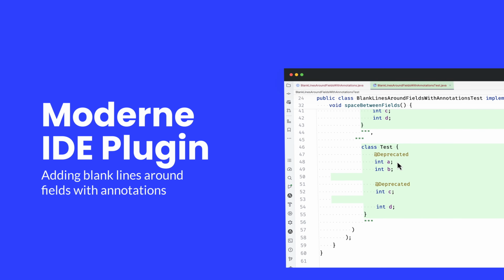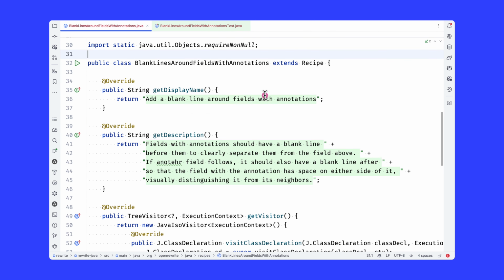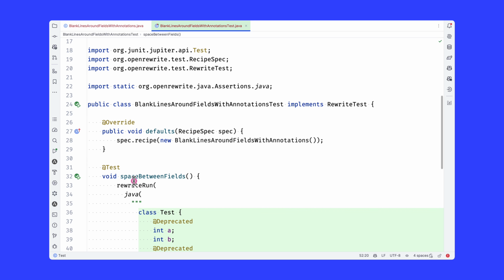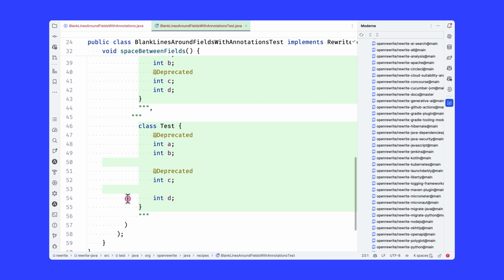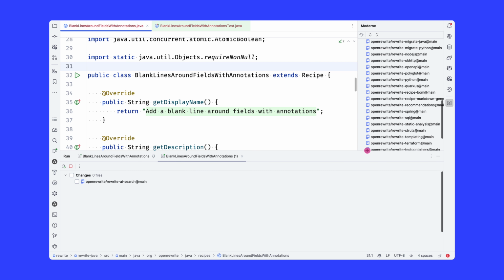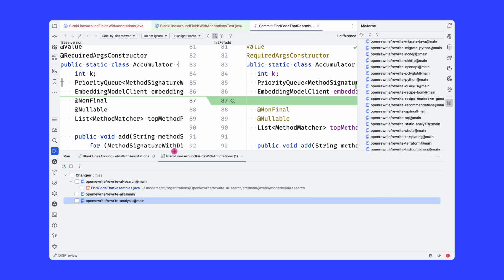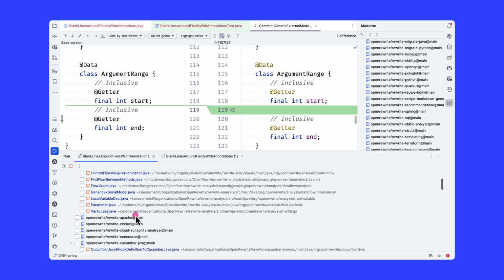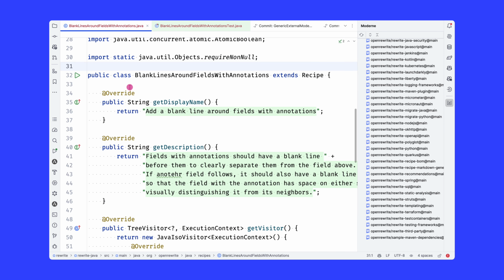Composing a recipe that adds blank lines around fields with annotations on the Moderne IDE plugin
In this video, we'll walk through how to create a recipe that adds blank lines around fields with annotations on the Moderne IDE plugin.